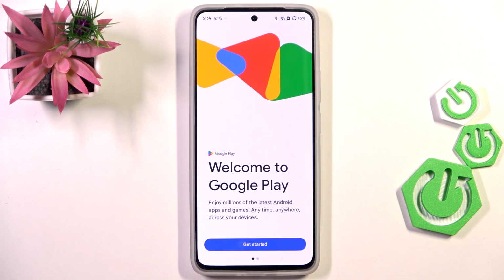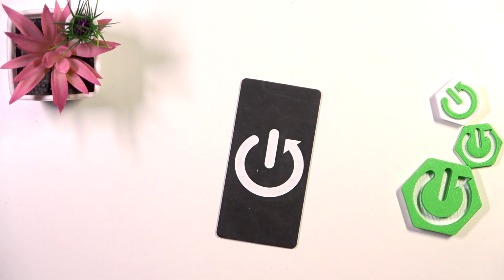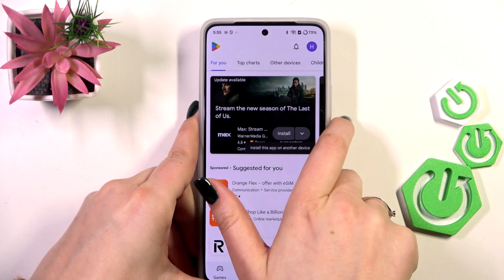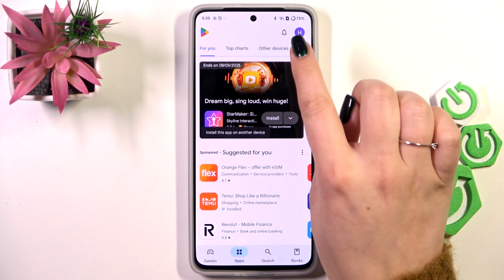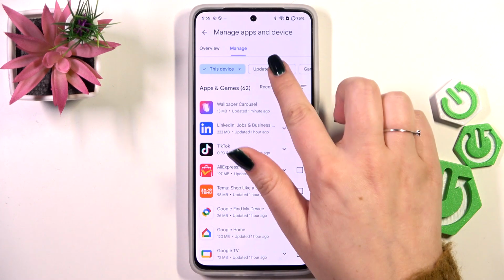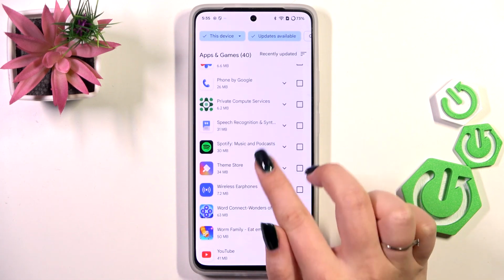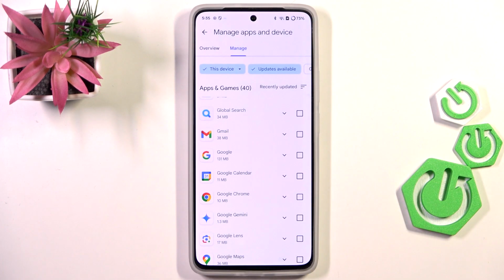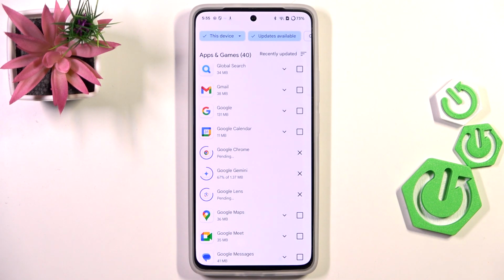Realme 14 5G - How to Update Apps? | App Maintenance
Welcome! Updating apps on Realme 14 5G ensures you have the latest features and security patches. In this video, I’ll show you how to update your apps with ease! This is a great way to keep your phone running smoothly and securely.

How to update apps on Realme 14 5G?
How to manage app updates on Realme 14 5G?
Can you update apps on Realme 14 5G?